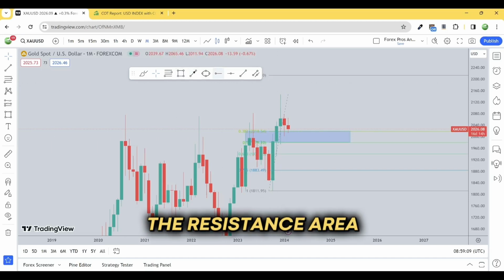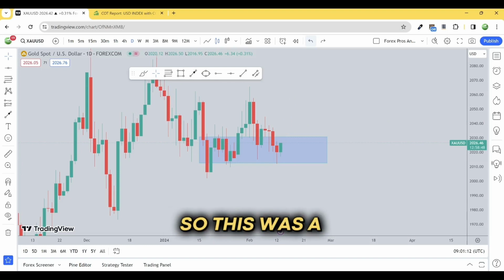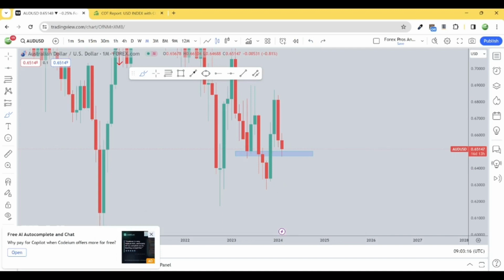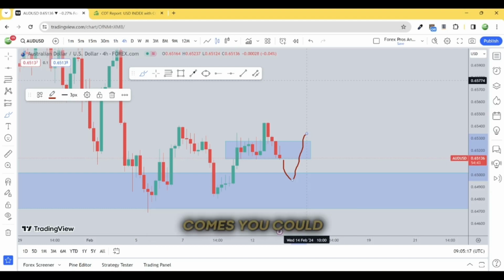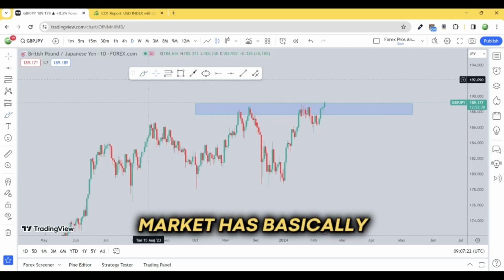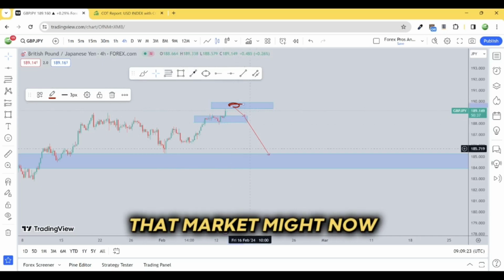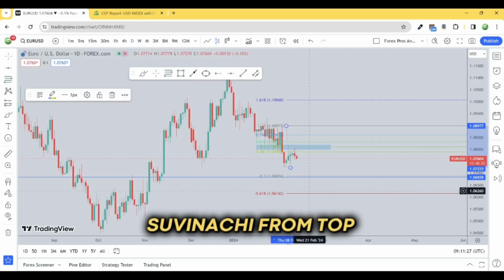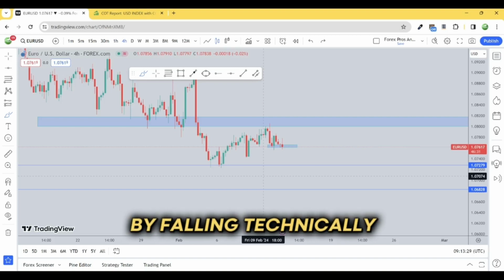13 FEB 2024 XAUUSD, AUDUSD,EURUSD,GBPJPY Multi time Frame Analysis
Complete breakdown of all major currency pairs and Gold.

Cpi is coming, and we analyze the market after proper consideration of this news and its impact on the current situation.

Join now and grow your trading account with forexpros.

We're sharing our 7 years of trading experience and making the best outcome.

If you really want to learn trading, then join now, we also offer one o one training.